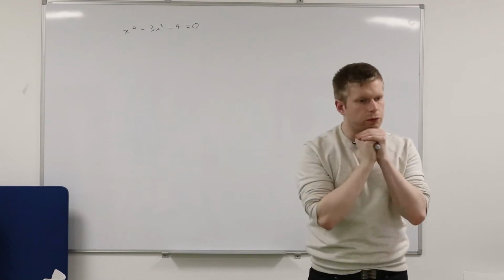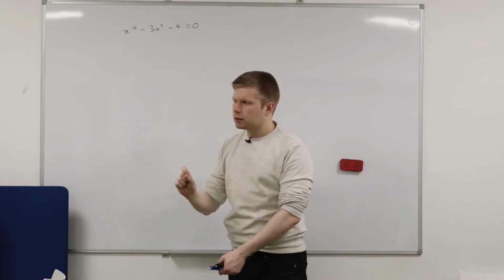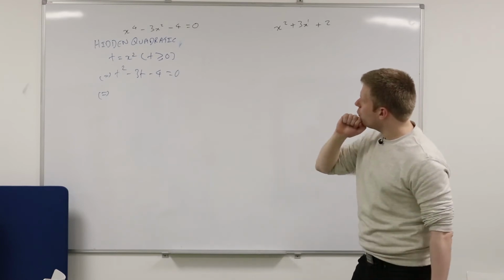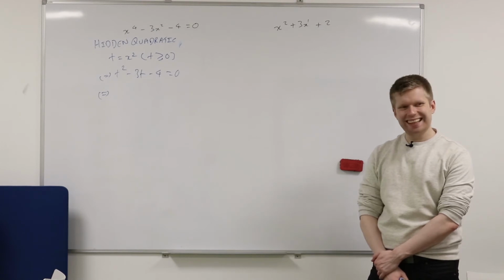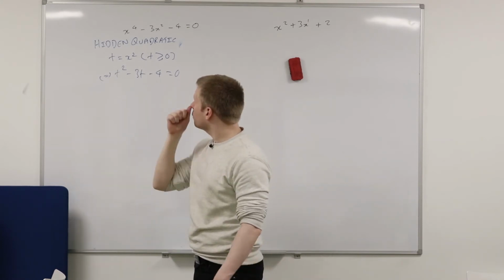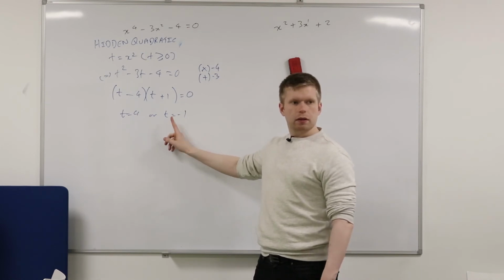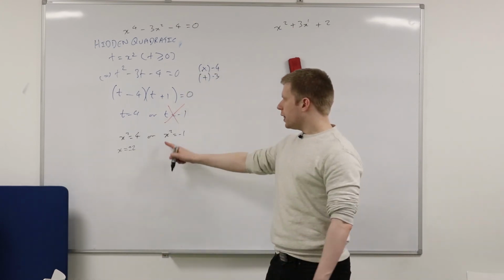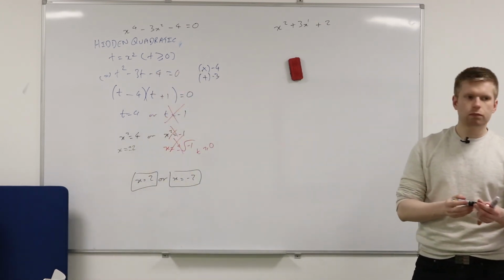Hidden Quadratics (1 of 3: Intro Example)